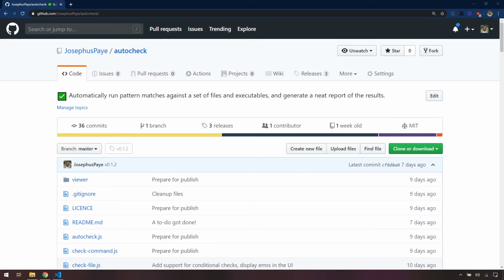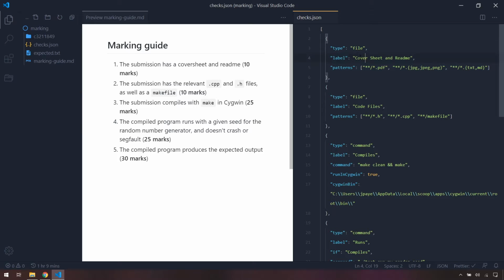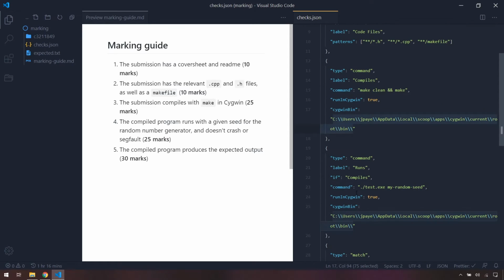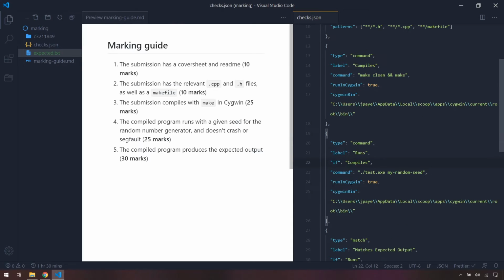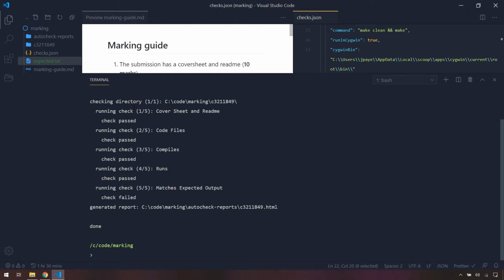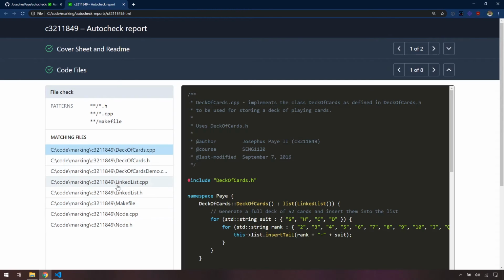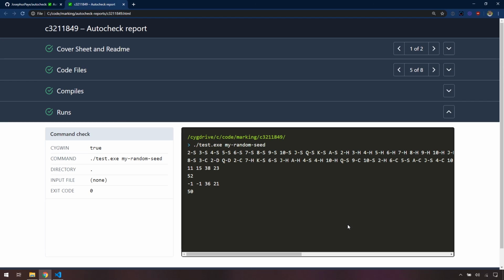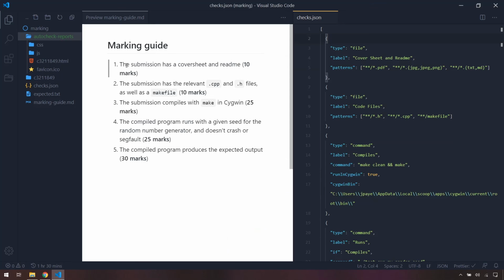Autocheck: Automate the marking of a programming assignment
Autocheck is a command-line tool that allows you to automatically run pattern matches against a set of files and executables, and generate a neat report of the results.

In this tutorial I demonstrate how to use Autocheck to aid in the marking of a programming assignment.